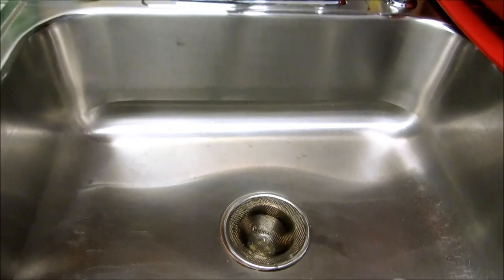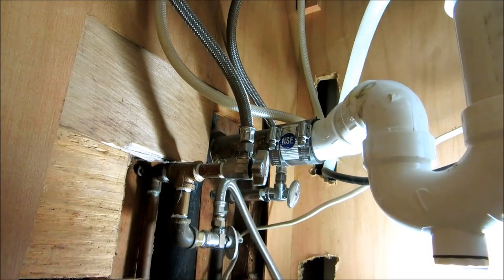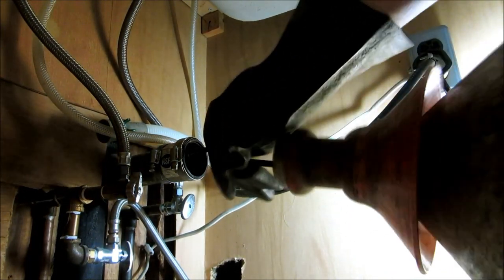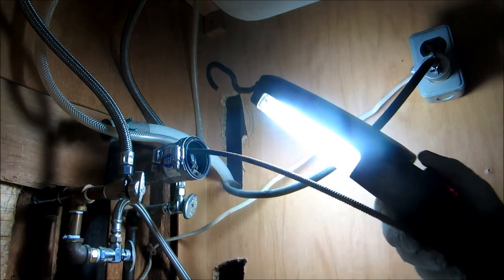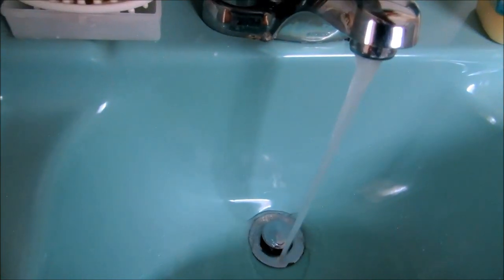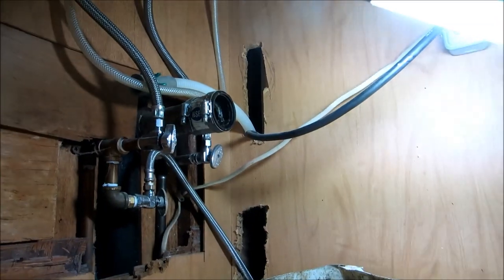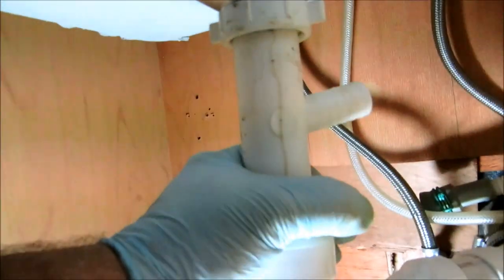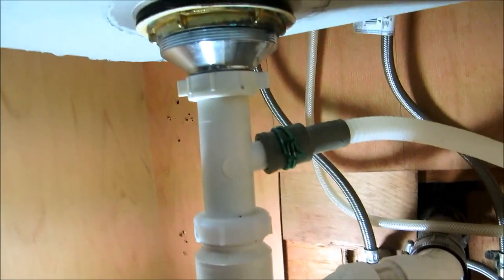snake a slow draining kitchen sink drain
how to clean a drain properly with a power snake